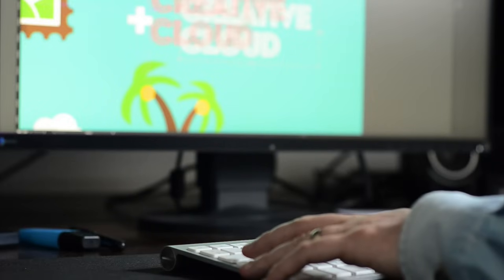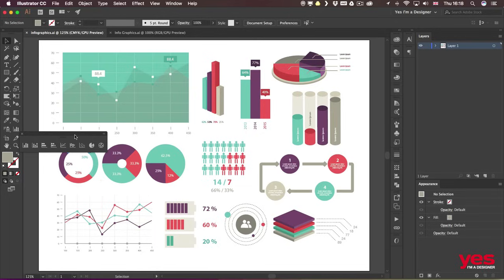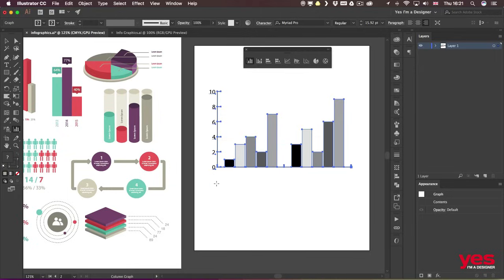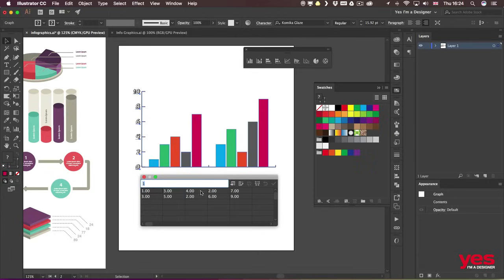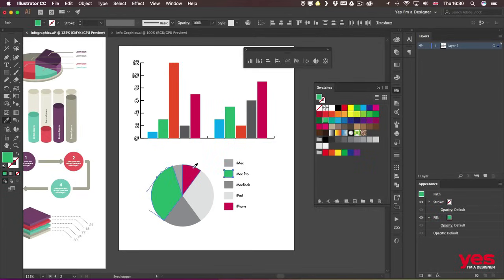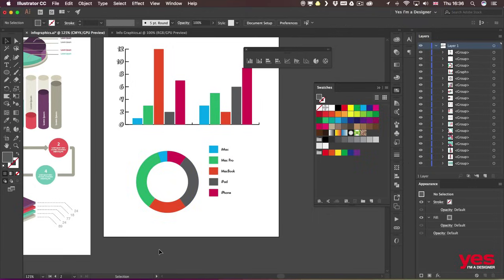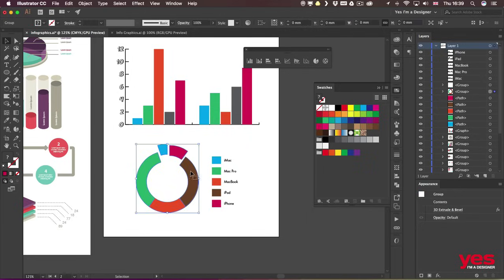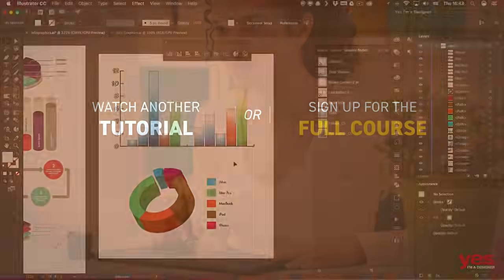Creating Graphs in Adobe Illustrator CC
Creating Graphs doesn't sound too creative but actually it can be a very rewarding design task. Illustrator offers a lot of useful tools to create beautiful graphs that can be used in infographics and presentations. In this video I am going to walk you through the most important aspects of designing appealing graphs.

This tutorial is part of a comprehensive online course called Adobe Illustrator CC MasterClass.

LEARN WITH US FOR FREE

If you are just starting out, our FREE Survival Kit mini-course will give you a great head start. 8 in-depth topics, 8 video courses.

Already skilled in Illustrator? Test your design prowess with these 3 Practice Projects, and see where you can stand out the most, and where to improve

Both of these courses will give you access to our YES Community too!

ANOTHER TUTORIAL?
If you enjoyed this tutorial, and you are ready for the next one, continue with this one. A great logo tutorial, with a downloadable resource file.